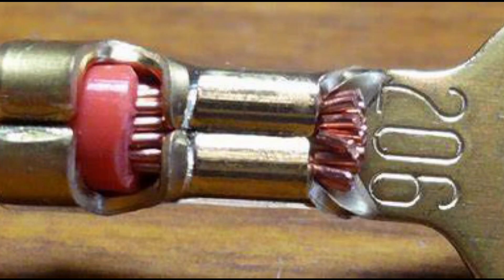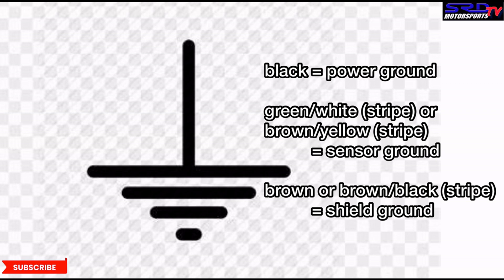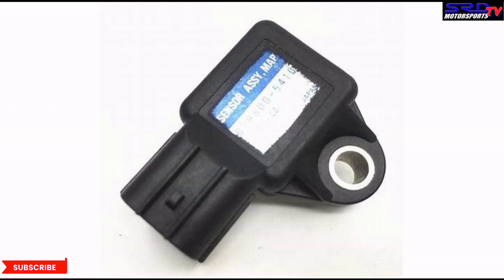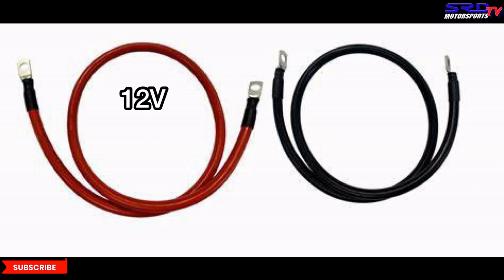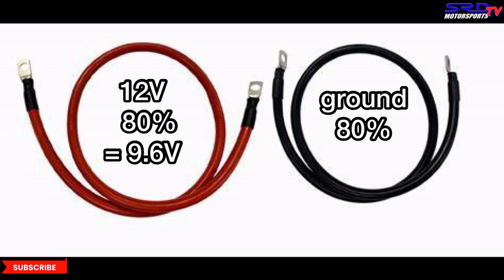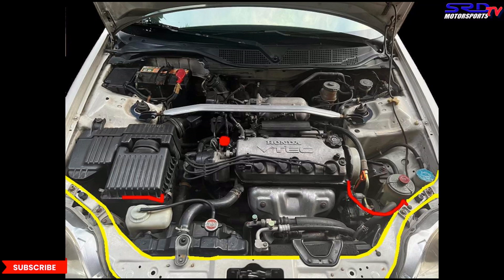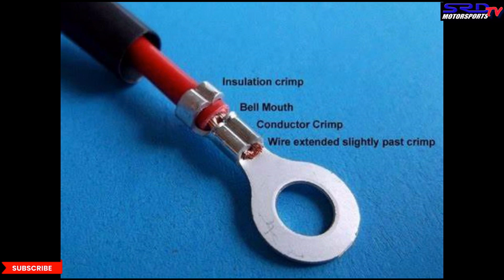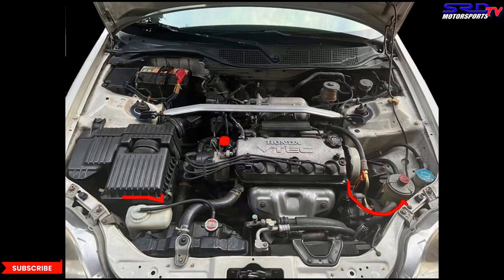The Importance of Automotive Ground: Tech Talk by SRDmotorsports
One of the most often overlooked aspect of our cars especially when performance is related or involved, as cars age and corrode the resistance increases and further accentuates the lack of ground

We discuss the sensors that rely on proper grounding and even like the fuel injectors, why sometimes increased duty cycle does not mean you need more injectors but a wiring system that has improper grounding
this can and will directly affect ecu function and even wideband sensor life span.

In this video we share and talk about how we can possibly get the best value for our bucks spent on aftermarket parts by getting its full use by way of a proper grounding system as we talk about sensors that are often affected
It is why brand such as AEM, Hondata, Haltech and even Motec talks about the importance of proper ground especially in the motorsports application

Ground kit
The Importance of Ground Kit by SRDmotorsports
Raizin voltage stabilizer
Ground Kit How Important Technical Discussion
hondata s300
Technically speaking
AEM ems
Young Static
Vtec Academy
HP Academy
PFI Speed
Hunter Tuned